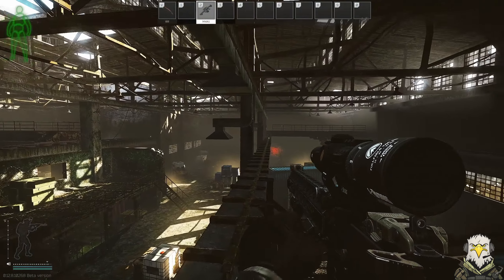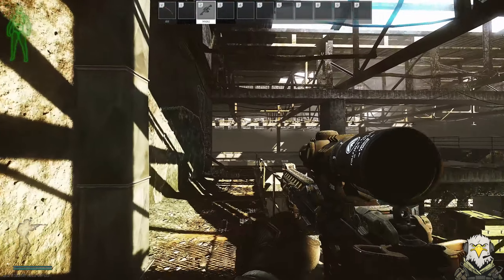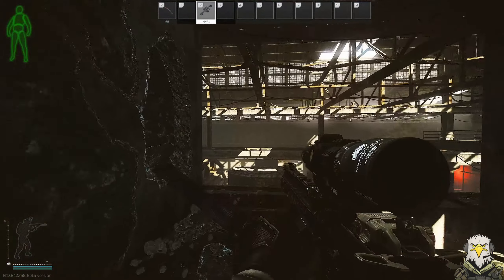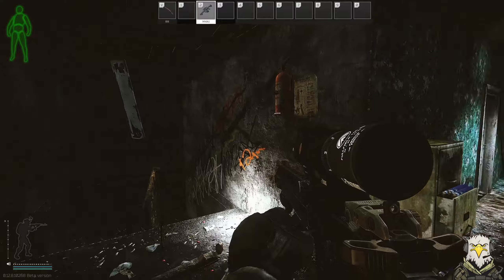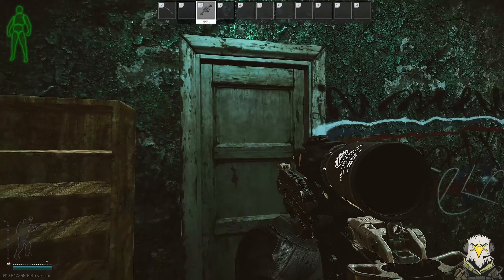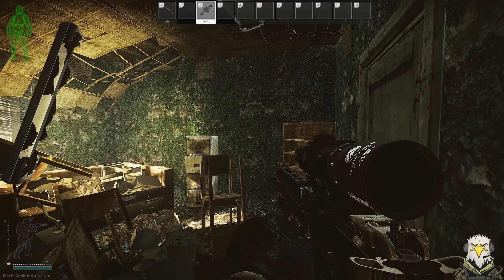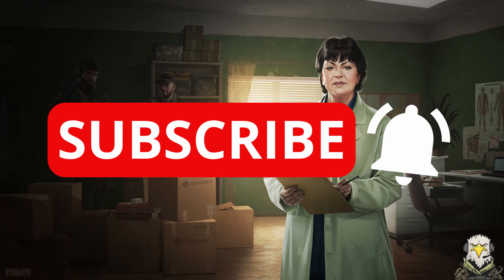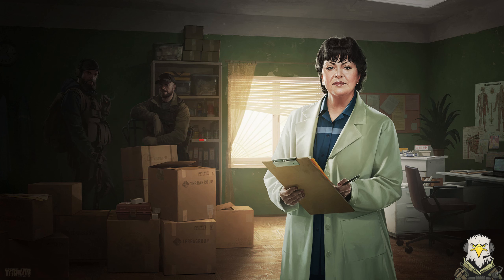Health Care Privacy Pt 5 - Therapist | EFT Guide 12.8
Escape From Tarkov Task Guide for Therapist's Quest Health Care Privacy Part 5